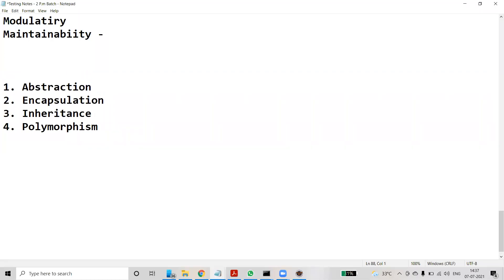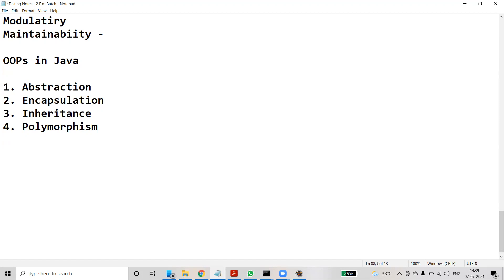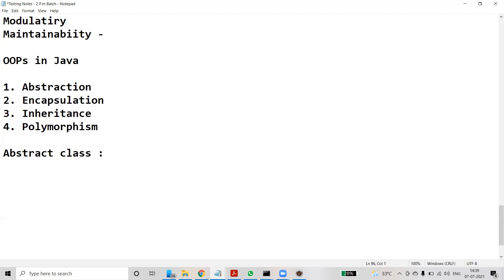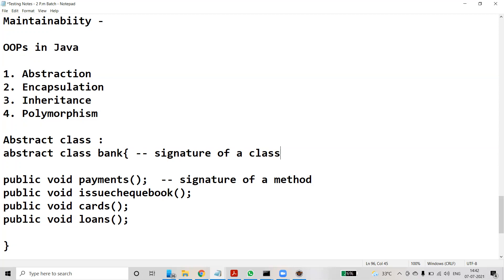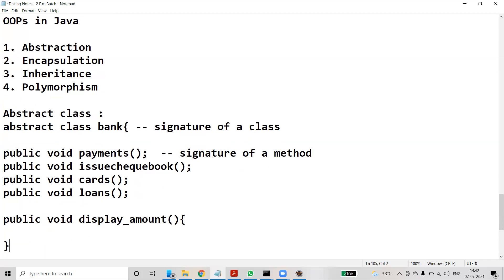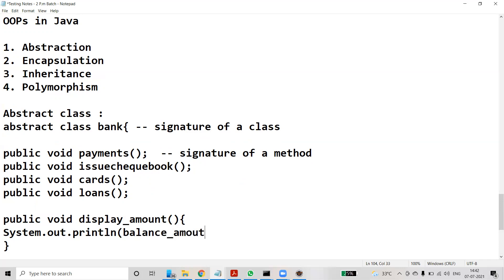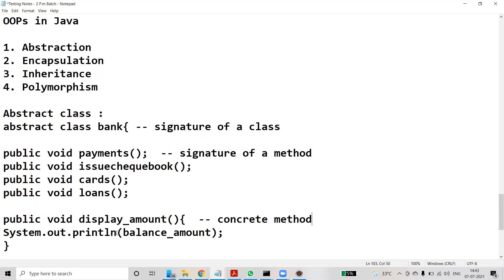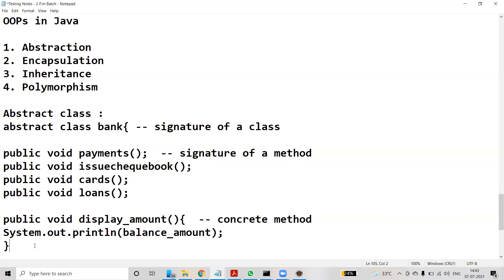OOPs Concepts - Java Tutorial for Beginners | Java Training | Ctrl Ai Software Technology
Usability of Java: Java is most widely used programming language. It is present everywhere. It really doesn't matter which domain you are working in, you will surely come across Java sooner or later!

Hadoop: Hadoop is one of the most trending framework for processing Big Data. It has been designed and developed in Java.

In spite of having a tough competition on the server side from Microsoft and other companies, Java is doing extremely well on mobile platforms, thanks to Android! It has also been the primary language for Hadoop Developers.